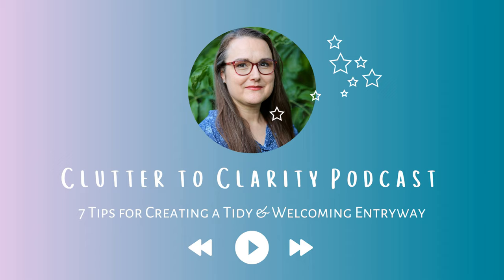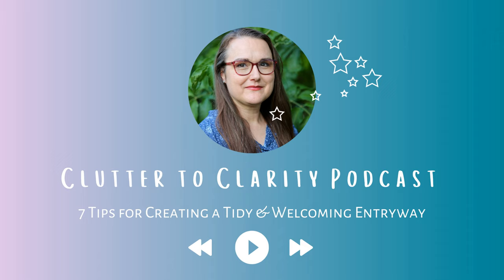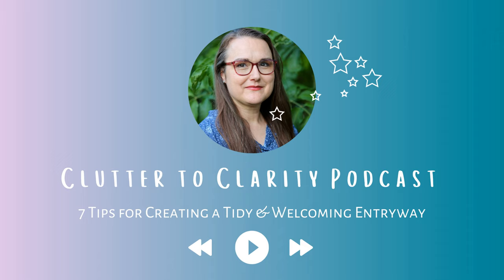03: 7 Tips for Creating a Tidy & Welcoming Entryway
In this episode, I’m diving into the secrets of sprucing up your entryway to make leaving a breeze and coming home a joy. Get ready for tips on keeping things orderly and creating a welcoming entryway.

00:00 Introduction
02:04 Tip 1
03:09 Tip 2
03:51 Tip 3
04:51 Tip 4
06:00 Tip 5
07:34 Tip 6
08:33 Tip 7